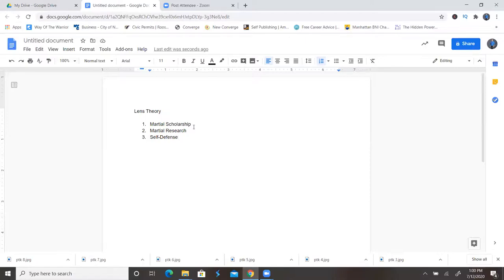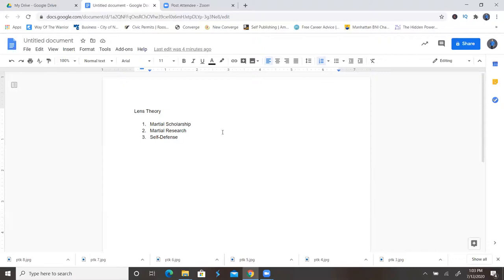Dr. Bryan Stoops Special Weekend Session, Day 2 - 7/12/2020, Part II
In his journey to 100 hours of complimentary hours of martial arts classes taught, recorded and uploaded, Dr. Bryan Stoops taught six additional hours during the weekend of July 11th and July 12th, 2020. In Part II, Bryan continues to teach the single stick requirements, and adds in some of the double stick requirements from the two levels that make up Phase II of his Filipino Martial Arts Core Curriculum. To formalize your training relationship with Bryan, go